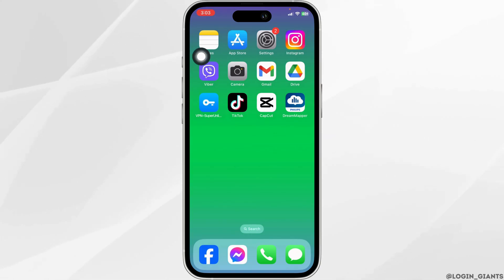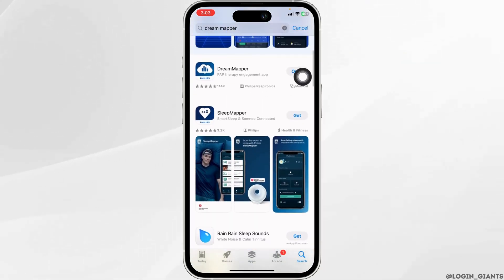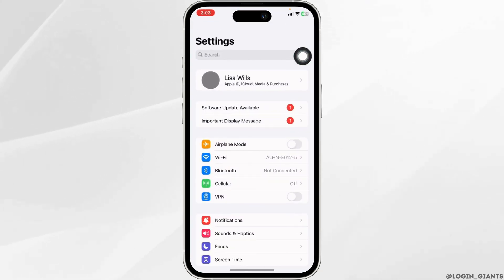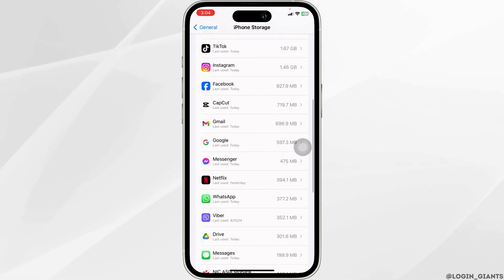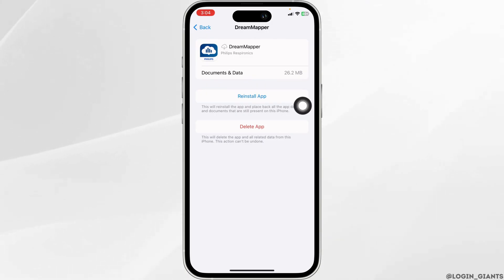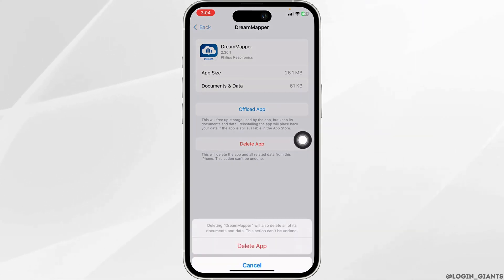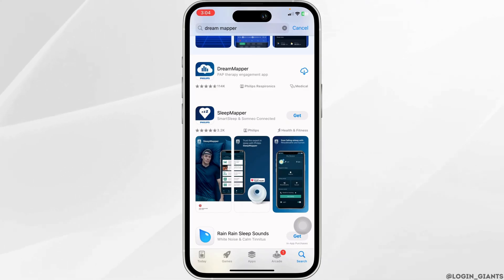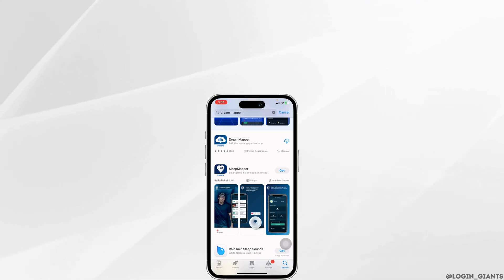DreamMapper App Not Working: How to Fix DreamMapper App Not Working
Encountering issues with the DreamMapper app can disrupt your sleep apnea therapy monitoring and tracking. This guide provides troubleshooting steps to help you resolve common problems and get the DreamMapper app working smoothly again.

In this guide:
0:00 - Introduction
0:05 - DreamMapper App Not Working: How to Fix DreamMapper App Not Working

Learn how to troubleshoot and fix issues with the DreamMapper app with ease using this comprehensive guide. The guide covers several troubleshooting steps, including checking internet connectivity, updating the app to the latest version, and ensuring compatibility with your device's operating system. Additionally, it provides instructions on restarting the app, clearing cache and data, and reinstalling the app if necessary. Furthermore, you'll find tips on contacting DreamMapper support for further assistance if the issue persists or if you encounter more complex problems. By following these comprehensive steps, you can overcome issues with the DreamMapper app and continue monitoring your sleep apnea therapy effectively.

Fix issues with the DreamMapper app and resume tracking your sleep apnea therapy with confidence using this troubleshooting guide!